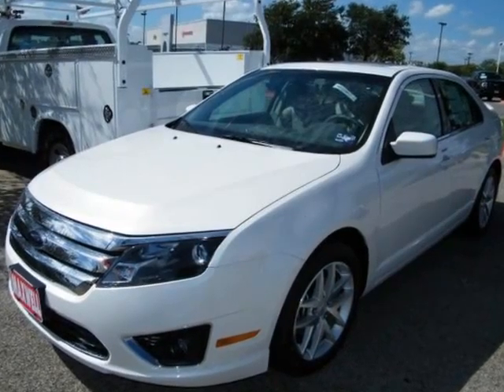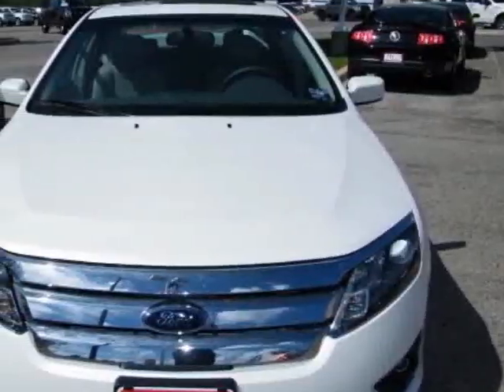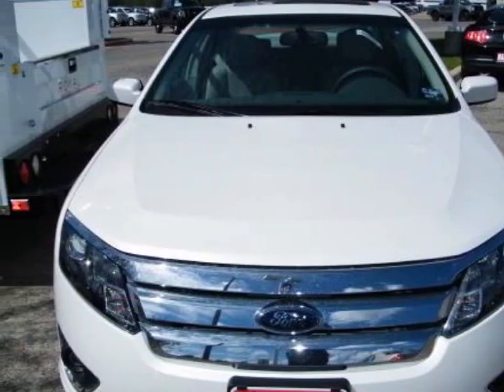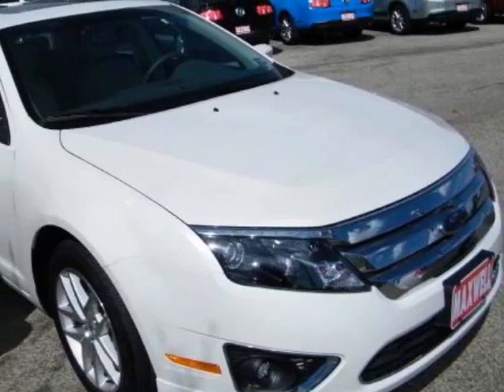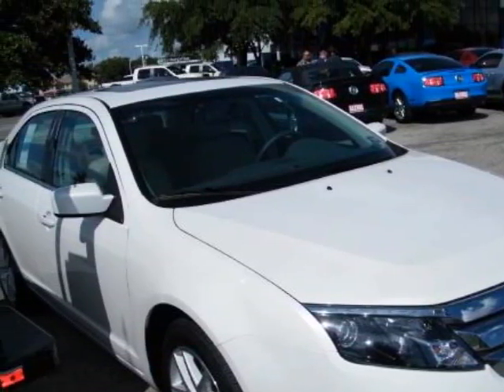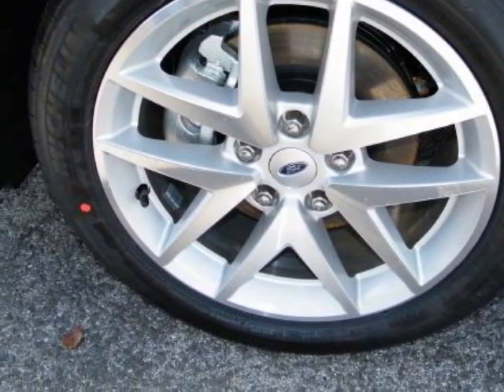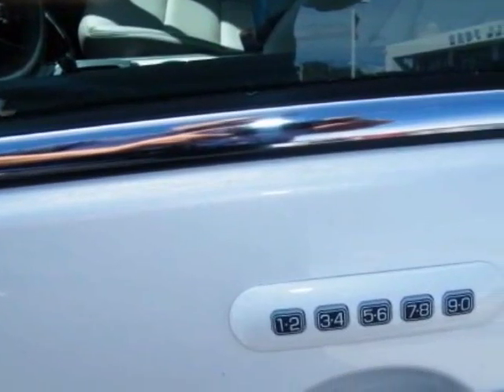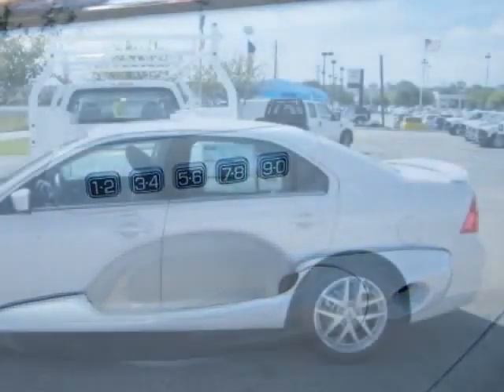2010 FORD FUSION 4DR SDN SEL FWD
2010 FORD FUSION 4 Door Sedan SEL FWD

Maxwell Ford
Austin , TX